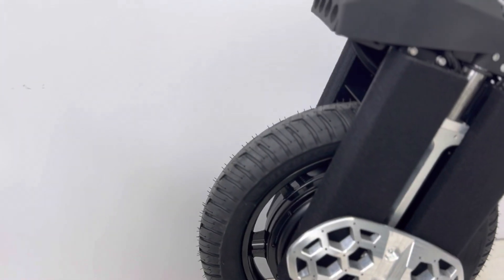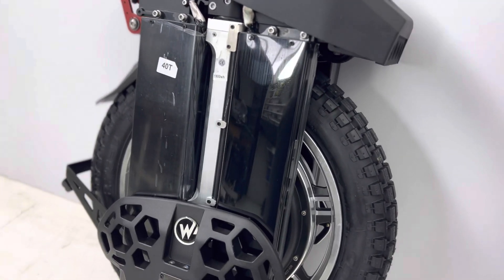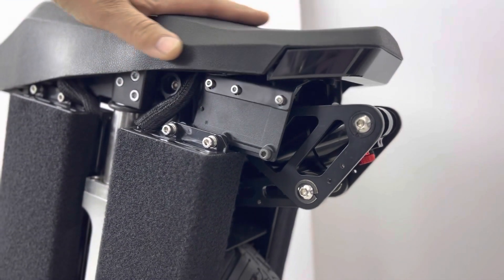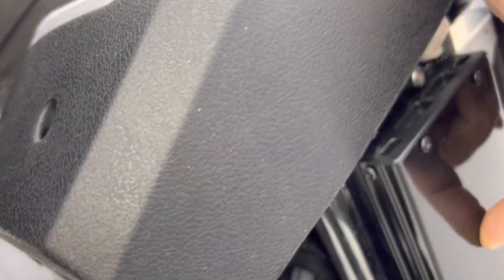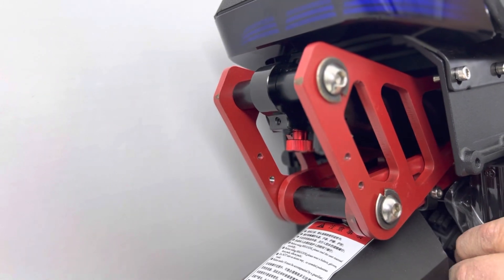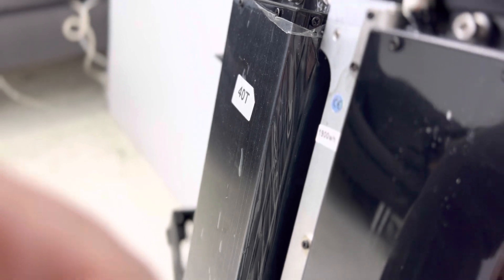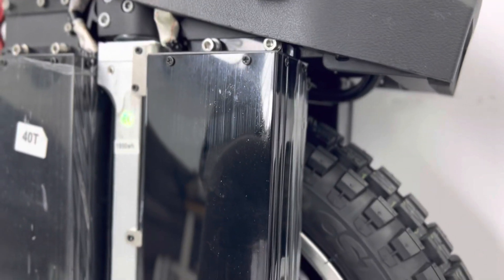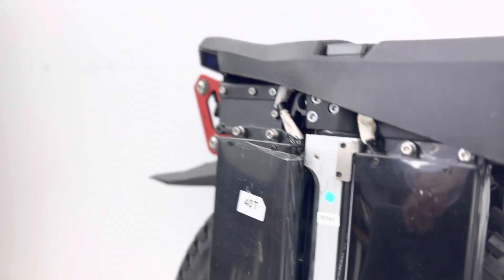Begode Master Improvement Needed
Begode Master EUC Improvement planning. WaterProofing, Fireproofing for Extreme offroad.